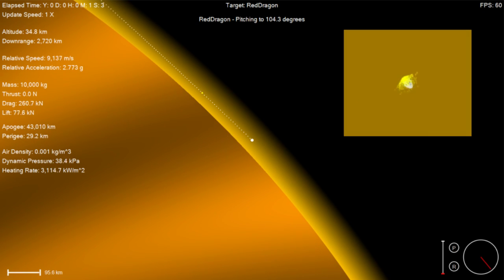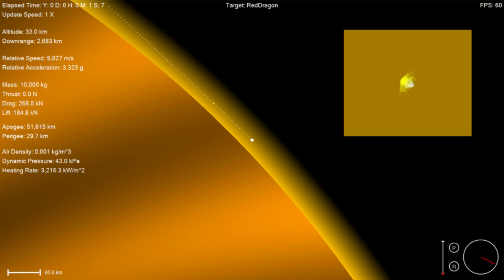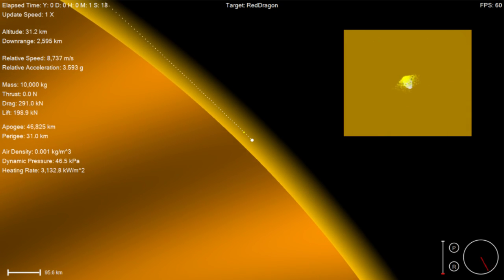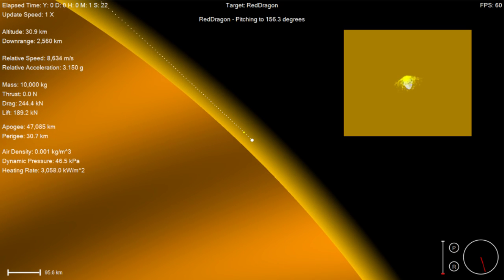Red Dragon EDL Simulation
Here is a simulation of the SpaceX Red Dragon performing a Mars EDL (entry, descent, and landing). This simulation is meant to inform the overall mars architecture. As a result, the G forces are limited to around 4Gs. This flight profile, along with improved areodynamics, was created by /u/JohnnyOneSpeed of reddit.